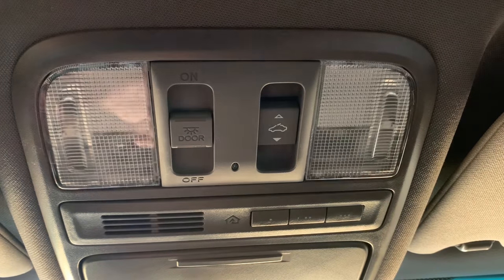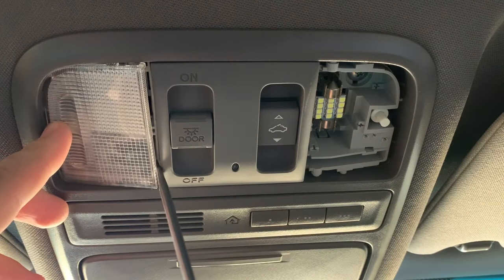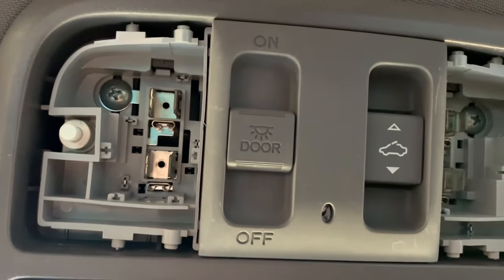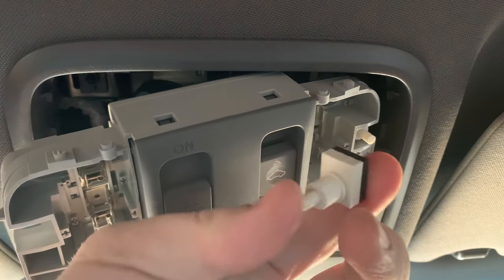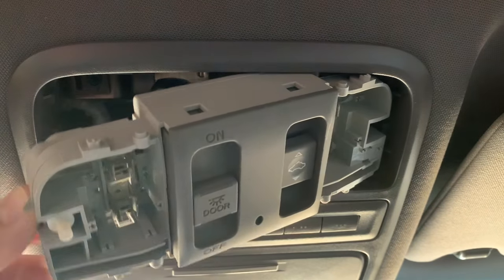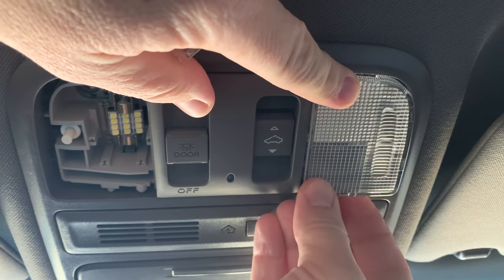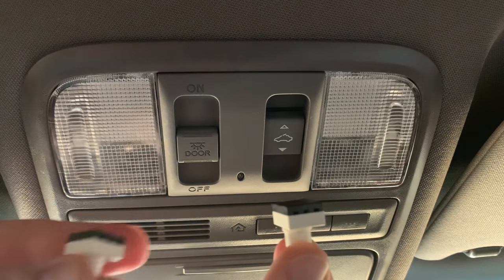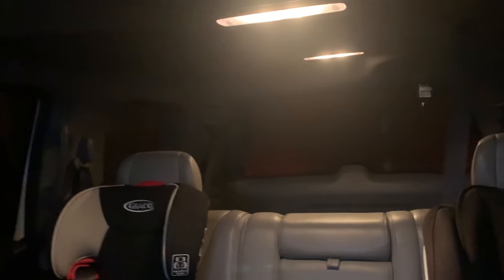FIXED! Honda Map Reading Lights Not Working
Honda vehicles are known to be very reliable cars and we love our Pilot. Honda has had an issue with their map light assembly where it either partially functions or doesn't function at all. The good thing is, the fix is super easy and costs less than $10. This video shows you step by step how to fix your own Map Light Assembly using parts from Amazon.

Amazon Storefront with all of my favorite things

Use these Amazon product links to order the items you need for your repair!
Kit: Switches and LED Bulbs w/tool
Switches I Used Based on Reviews (2 pack)
LED Bulbs I Ordered Bright White (4 pack)
Original Filament Style Bulbs (2 pack)
Honda Map Light Lens Cover (2 pack)
Screw Driver Set